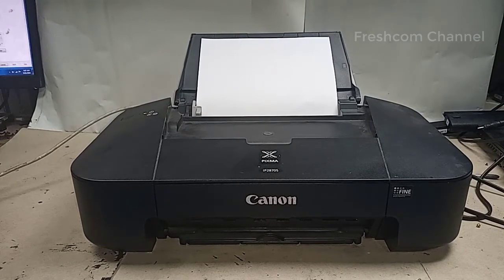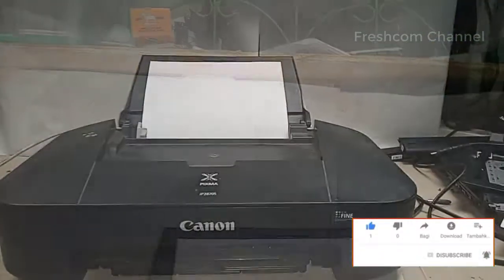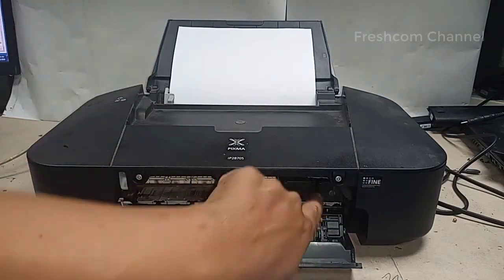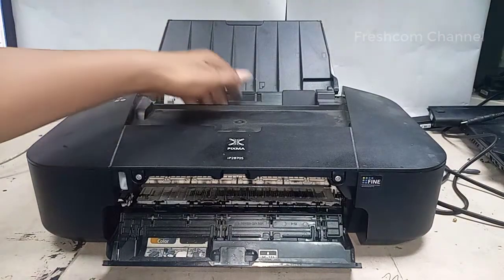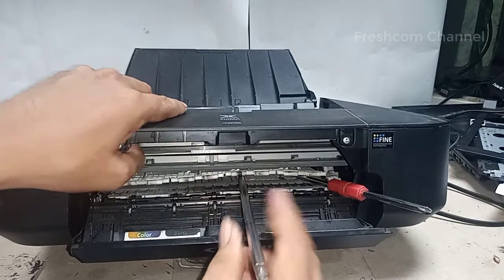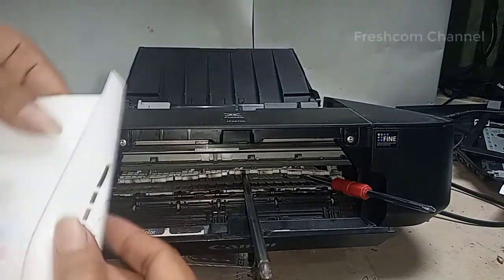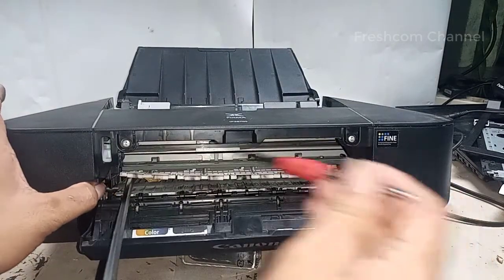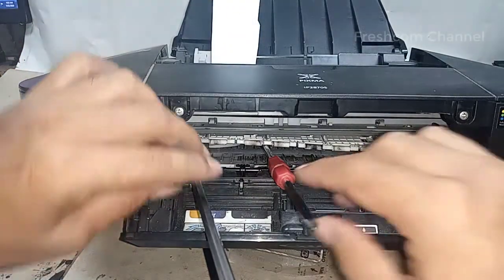Canon 2870S Kedip Error 3X, Code 1300, Paper Jam, kertas macet, narik kertas miring, jangan bongkar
-  FRESHCOM Channel adalah Channel Youtube yang akan selalu menampilkan video2 baru tentang Tutorial service/perbaikan : Komputer, Printer dan Laptop, dan lain sebagainya

-  Channel ini diharapkan dapat sedikit membantu dan bermanfaat bagi teman2 sekalian jika mengalami permasalahan-permasalahan seperti pada video-video yang kami tampilkan..

- Bagi teman2 yang telah menyaksikan video-video kami "Salam Persahabatan" terimakasih.

- NB: Jika teman2 ada yang mengalami permasalahan2 seperti video2 yang kami tampil, temen2 bisa memberi coment pada video kami mudah2an kami dapat membantu temen2 sekalian...